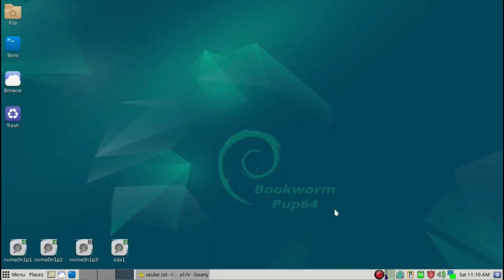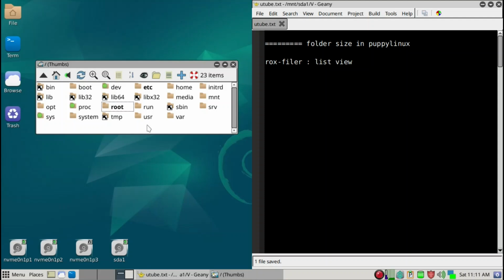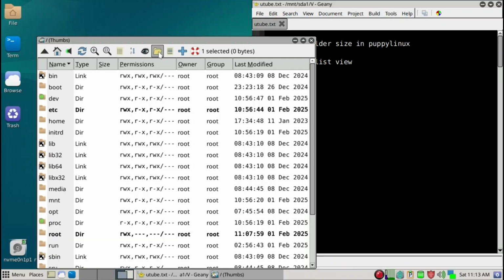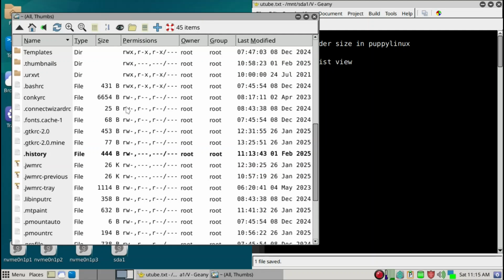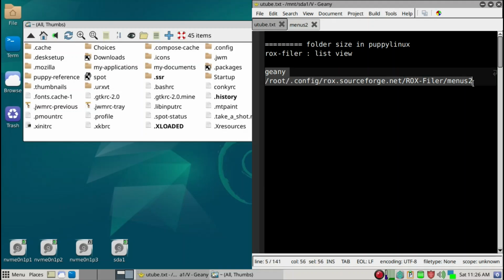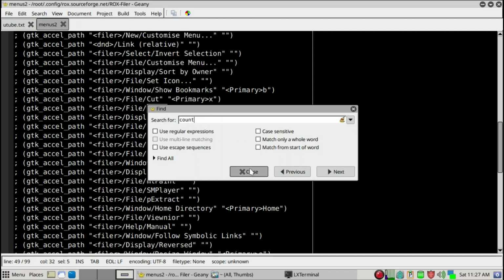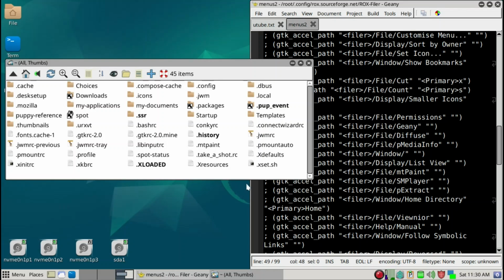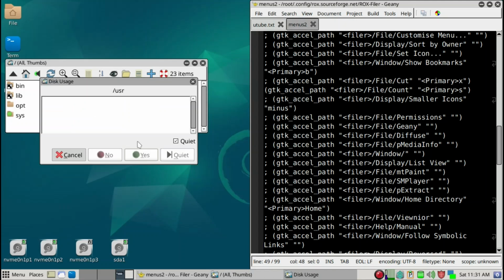Folder Size issue in Rox-Filer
@puppy_BYTE shows how to enable folder size in rox-filer here using Bookworm64 puppylinux.  List view does not show the correct size.